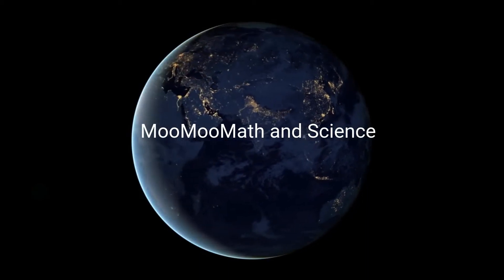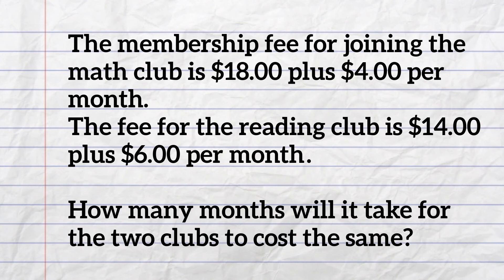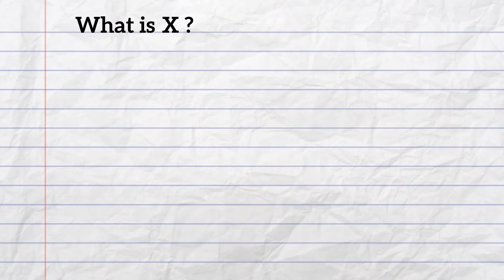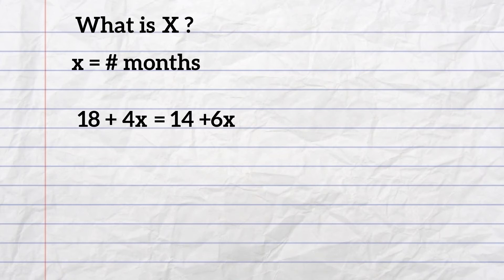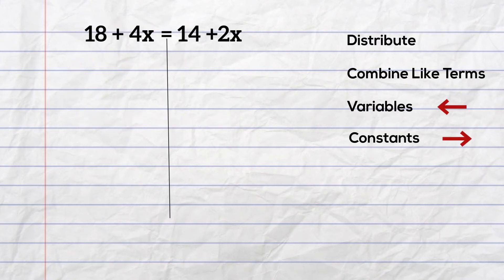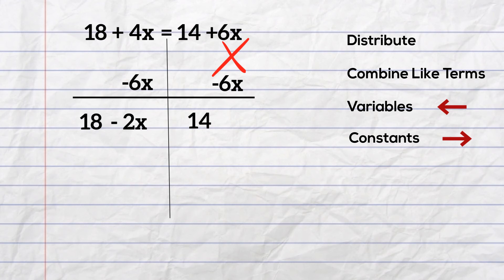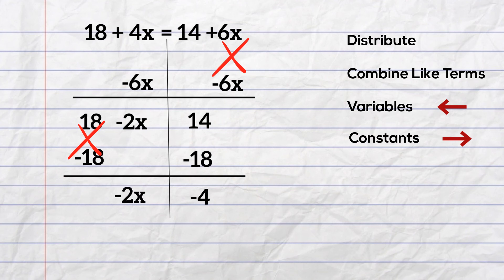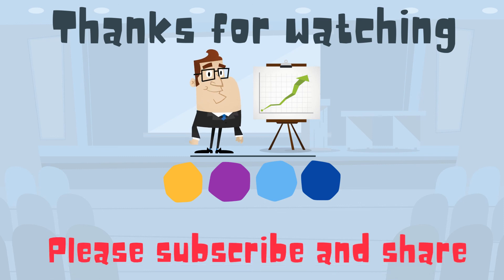Linear Equation word problems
In Georgia, this problem goes with the following Math standard, "MGSE8.EE.7b Solve linear equations with rational number coefficients, including equations
whose solutions require expanding expressions using the distributive property and collecting
like terms."